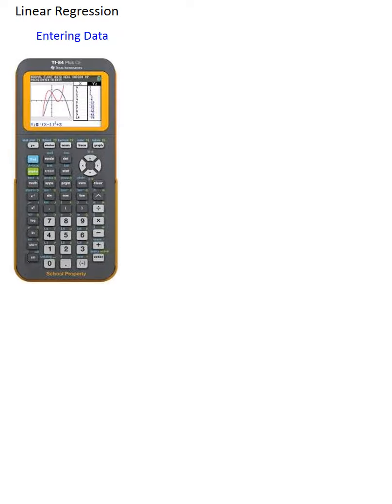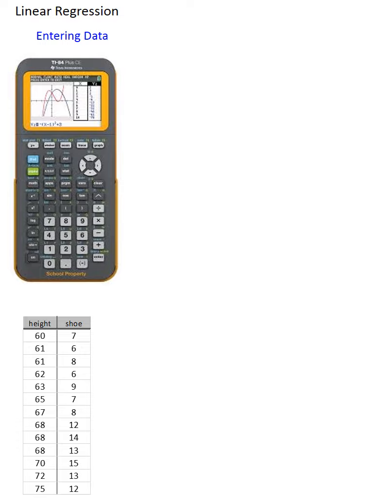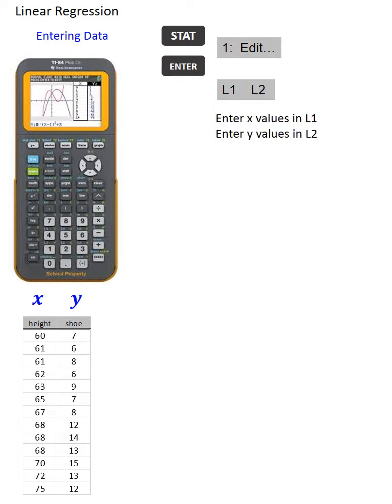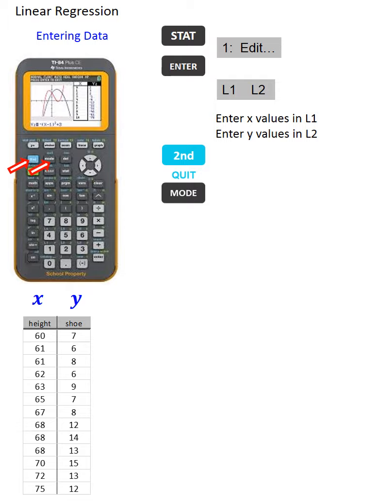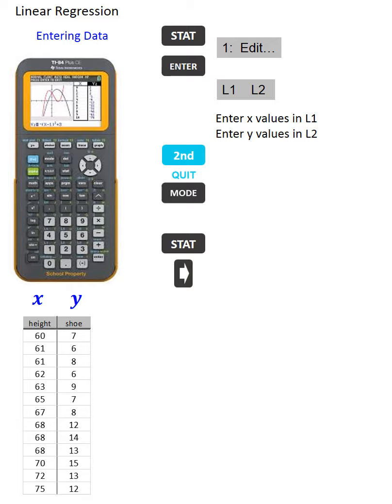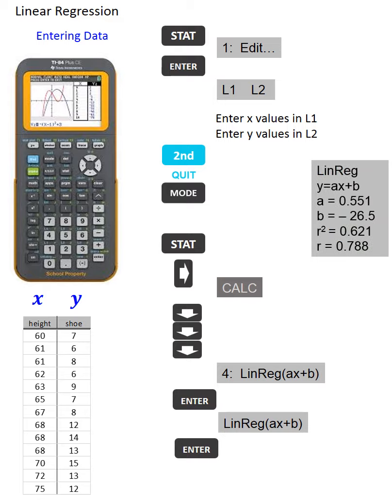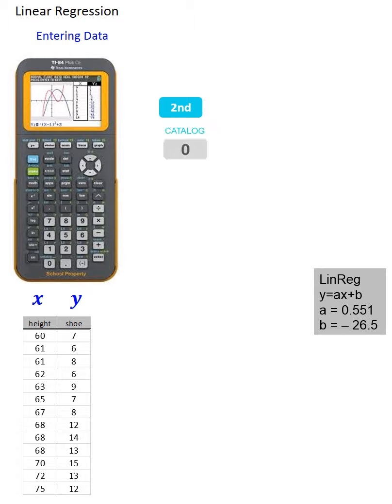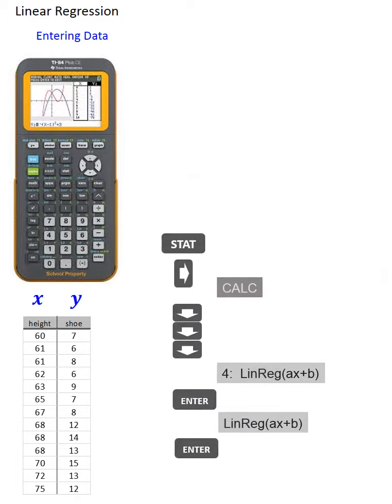linear regression - 2 or 5 - graphing calculator